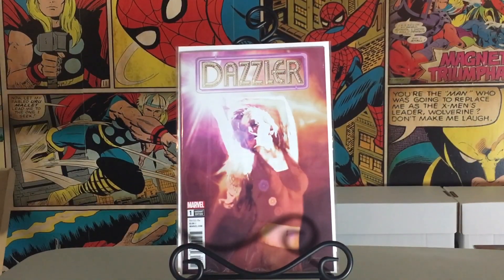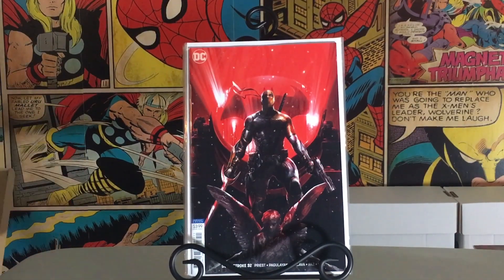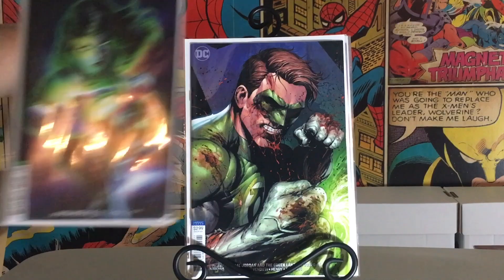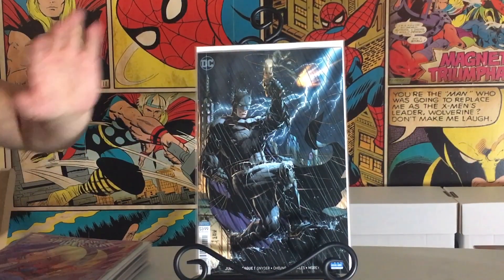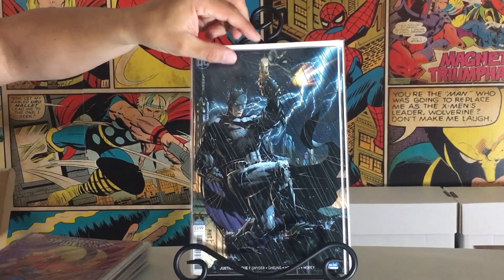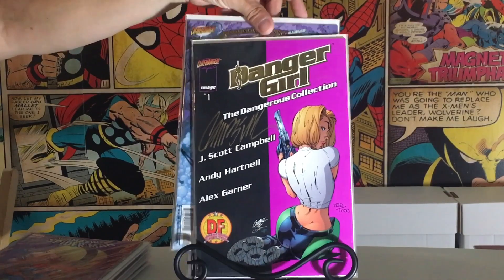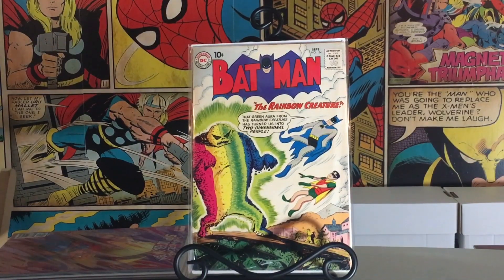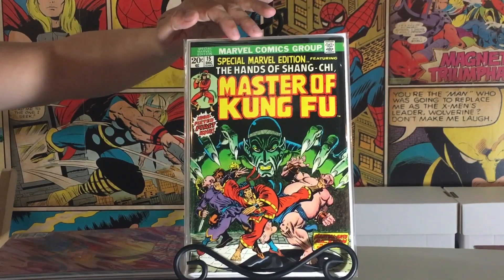Comic Book Haul #99/ Variants, Keys and Finds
Recent pickups at LCS, flea market finds and on line purchases are highlighted on this video